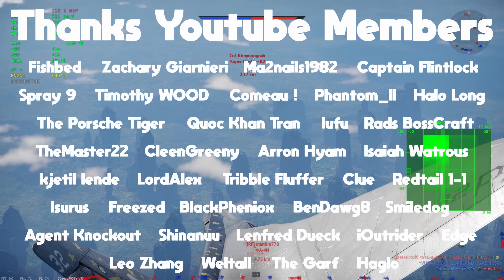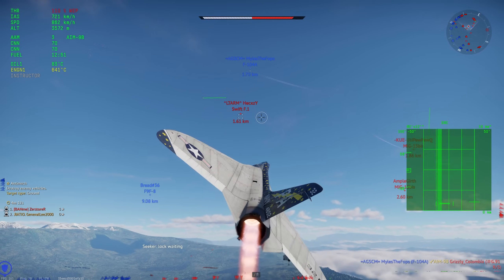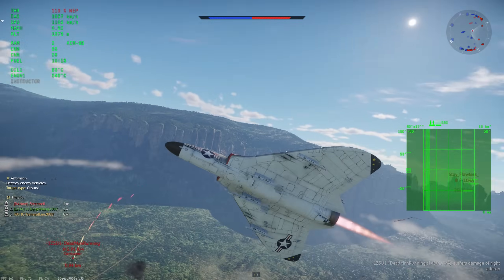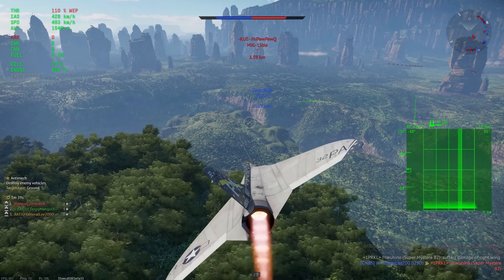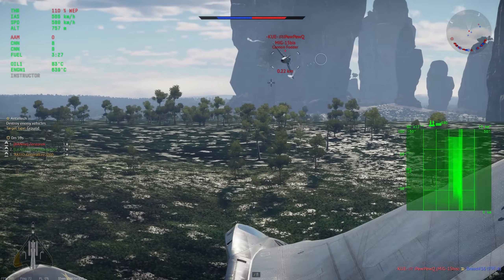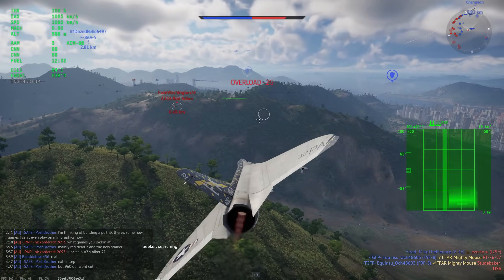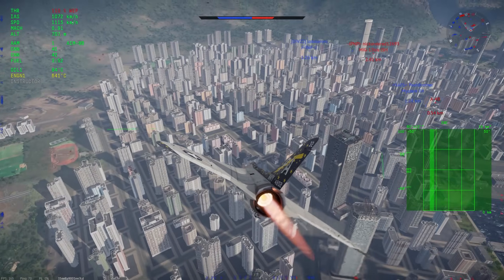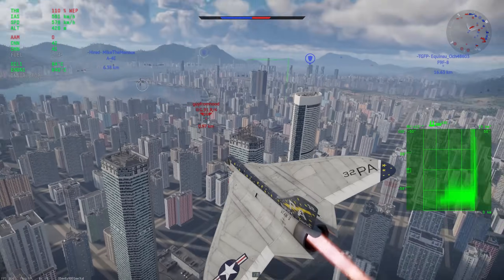It's FINALLY Fixed | F4D-1 War Thunder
The F4D-1 Skyray was in a poor place for a very long due to massive issues with the wings ripping, which very much held it back. That is now gone, and the plane can shine as a very potent addition to the US air tree, at the very favorable position it holds in battle rating.
00:00 Intro
00:13 Free GE for WT
00:47 Wingrip Change
02:29 Flight Performance Advantage
05:40 Weapons Kit
My decal link (also 3 percent discount)